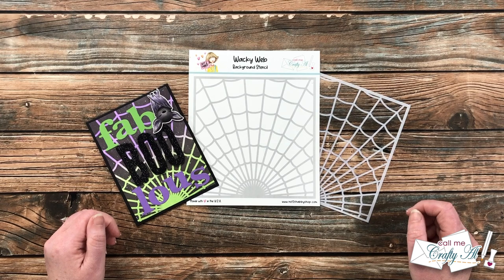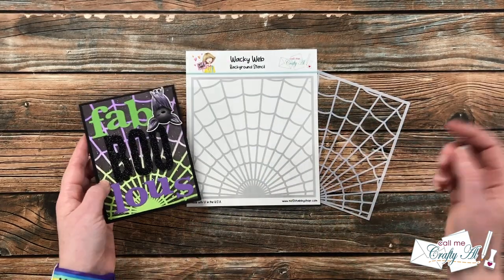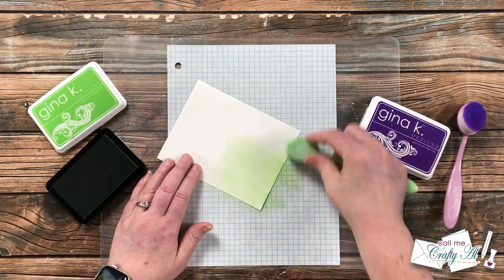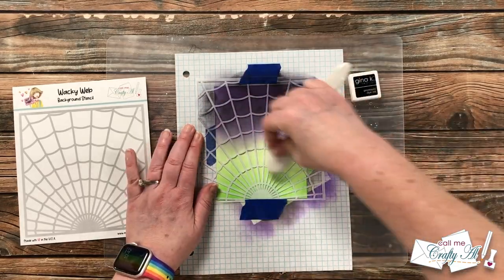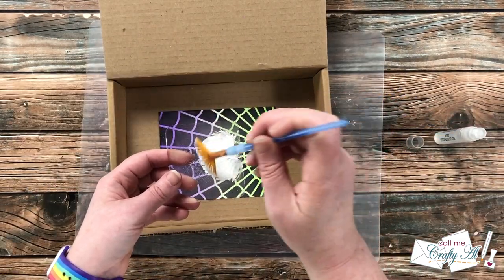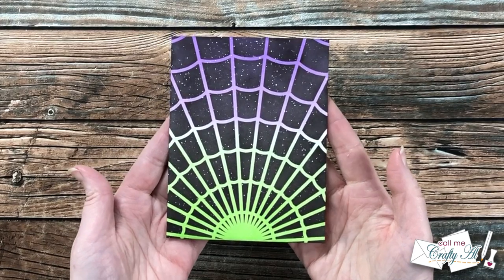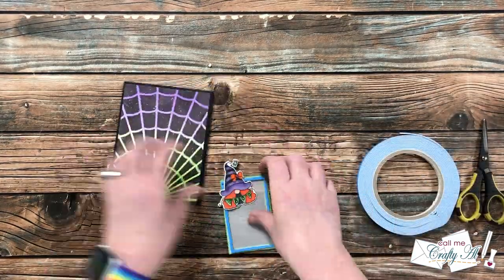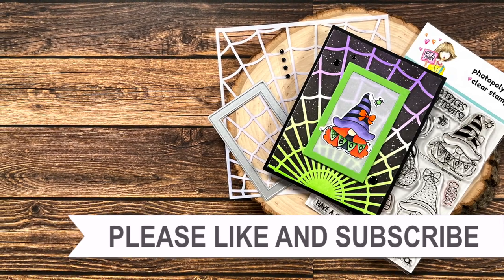Create an EASY Galaxy Background with Stencils | Halloween Card Tutorial featuring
Hello, crafty friends! Today I am going to show you how I made a quick and easy galaxy background, using a stencil and inks, for a cute Halloween card. I hope you will watch to see how I made my card and get a few tips along the way. :)

Related Products**:
   Not 2 Shabby
      Wacky Web stencil

         I used: Lucky Clover
Neenah - 17 lb. Vellum - 500 sheets
   Glossy Accents
         I used: Orange Blend, Light Green Blend, Lavender Blend, Ice Grey Blend, Ice Grey Shades, Fair Skin Blend
         I used
   Waffleflower Blending Brushes:
Ranger Mini Mister (3pk)
Splatter / Fan Brush (9pcs)
White Acrylic Paint

HaPpY cRaFtInG!
   Alicia
   Call Me {Crafty} Al